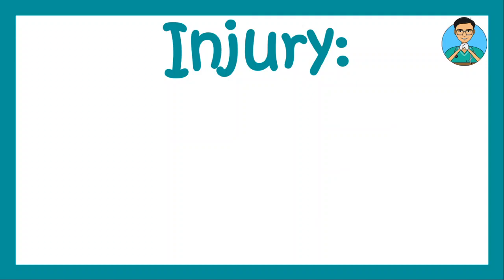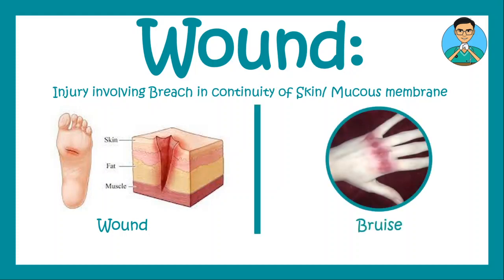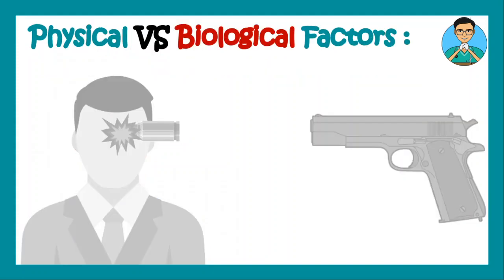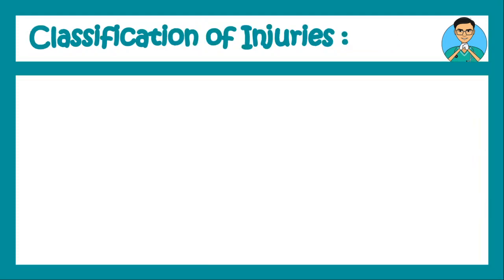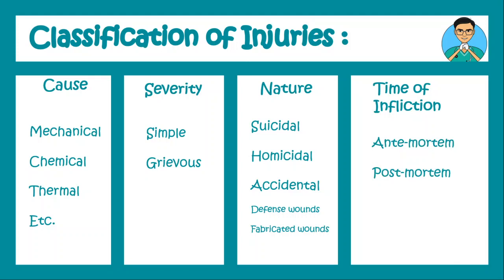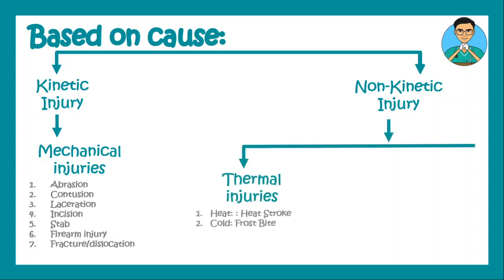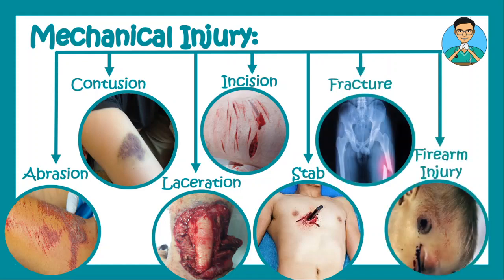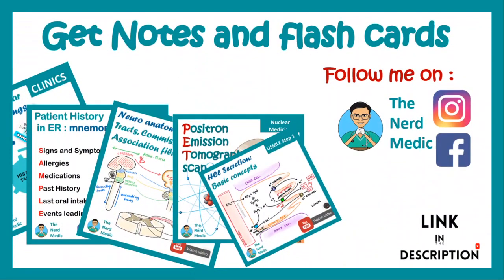Injury | How Injury occurs| what are the types of injury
How did you define injury?
What is injury and wound?
How do you deal with mental injury?
How do you deal with a knee injury?
When Is knee pain serious?
Will knee pain go away?
What are the two meanings of wound?
What are the 6 types of wounds?
Is it wound or wound?
What are the 4 wound types?
What are the 5 types of wounds?
What is a wound in medical terms?

Injury || Section 44 IPC || Classification of injury || Mechanical Injuries